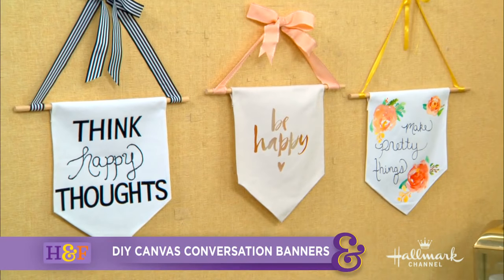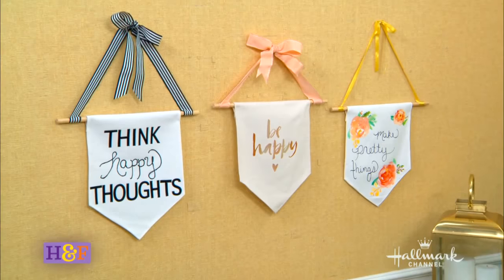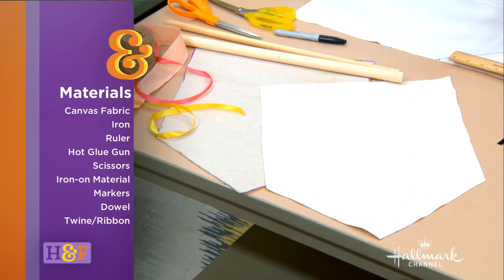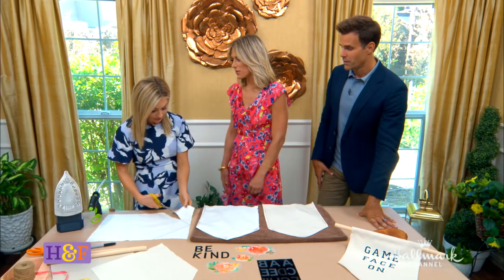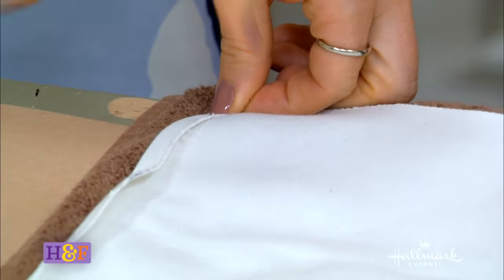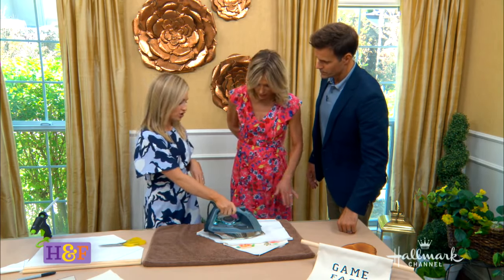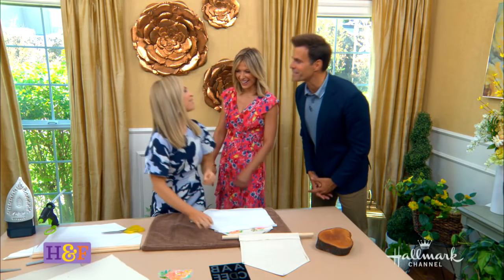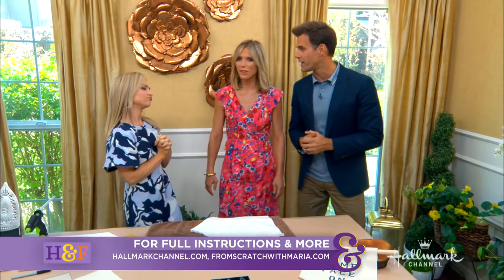How to make Canvas Banners